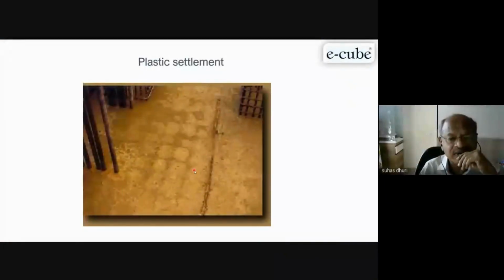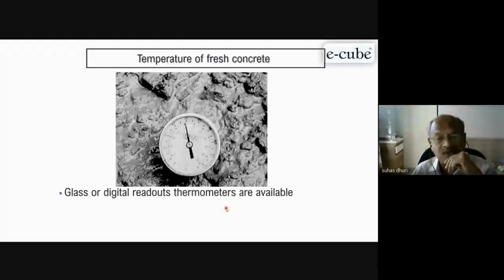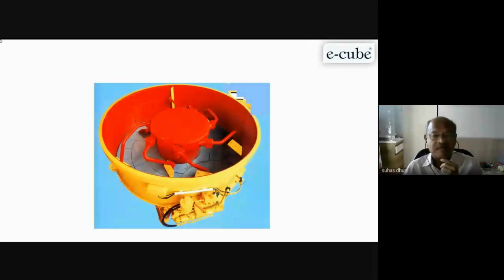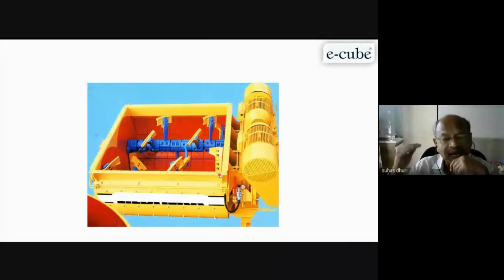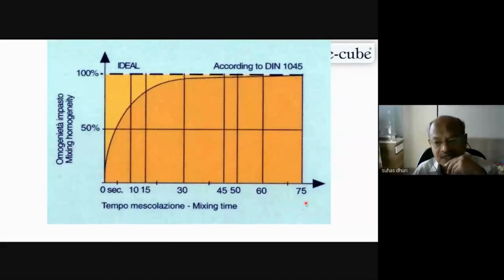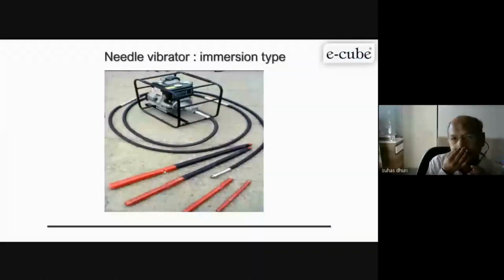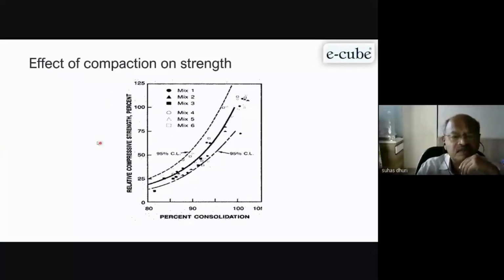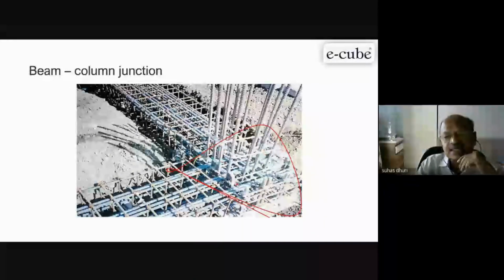Understanding Fresh Concrete Properties - Part 6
Concrete Technology for Beginners: Part 24 - Understanding Fresh Concrete Properties - Part 6

Welcome back to our Concrete Technology series! In Part 24, we delve into the essential properties of fresh concrete. This video will guide you through the characteristics that determine how fresh concrete behaves before it sets, affecting everything from its workability to its durability in structures.

🔹 What You'll Learn:

Crucial properties of fresh concrete, including workability, consistency, and setting times
Techniques for measuring and adjusting the workability of concrete
Effects of temperature and additives on fresh concrete’s behaviour